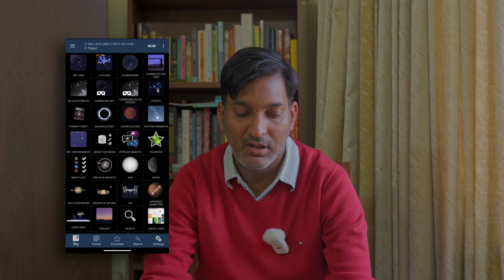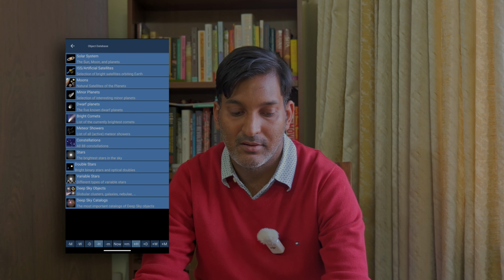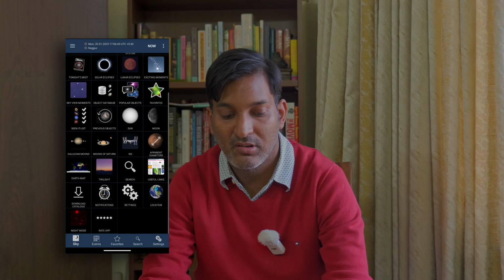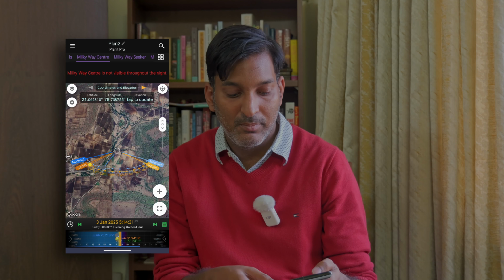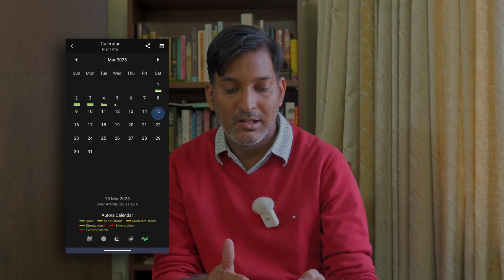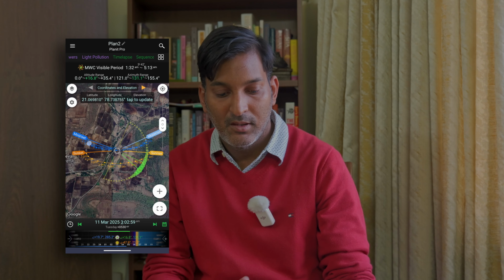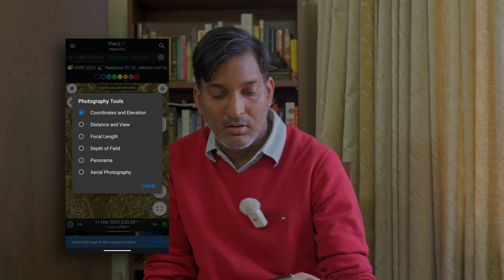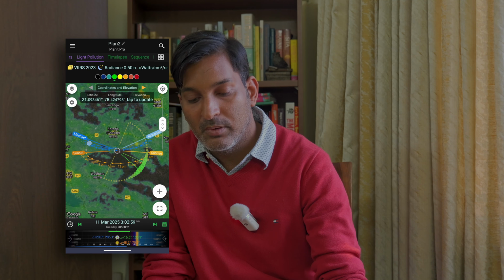Top 5 Astronomy Apps You NEED (Giveaway!)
In this video, I'm sharing my absolute favorite astronomy apps to help you navigate the night sky and discover the wonders of the universe!

Video Chapters:
00:00 Intro
00:26 Stellarium Mobile
01:32 Mobile Observatory
03:26 Planit Pro
07:02 Google maps
07:19 Zoom Earth + Giveaway

Google Maps: Do you really need a link?